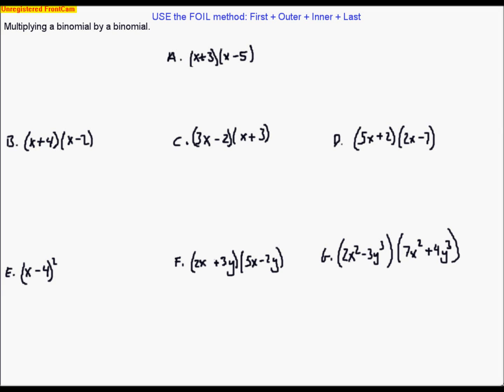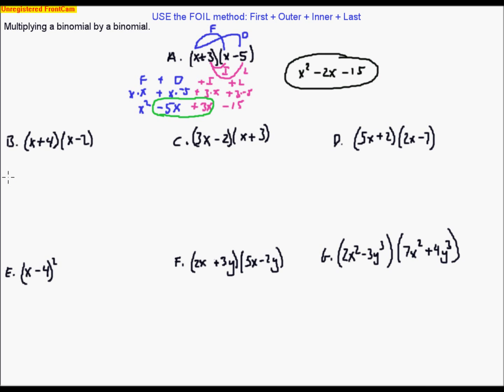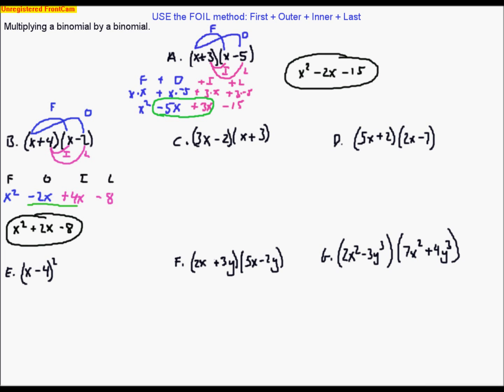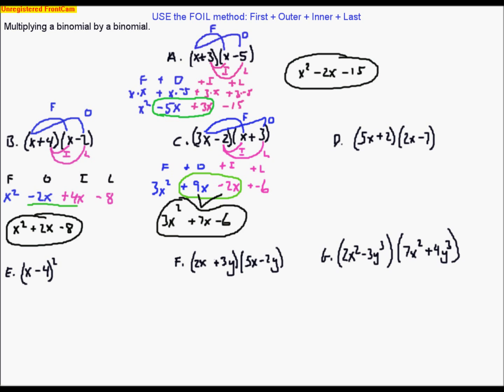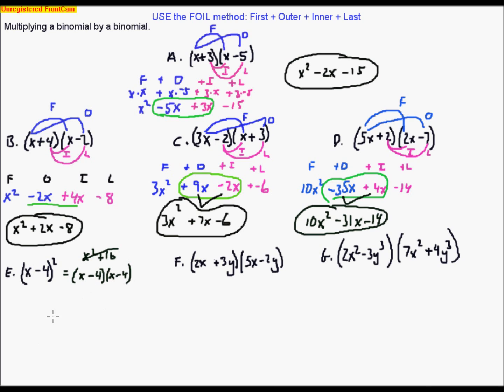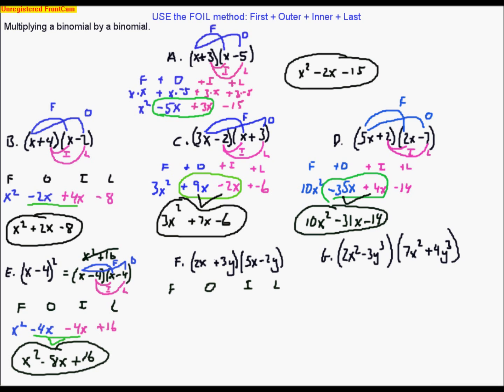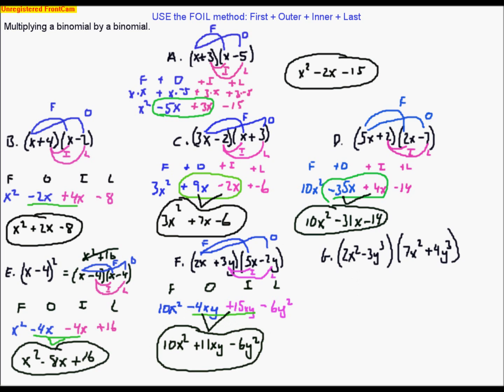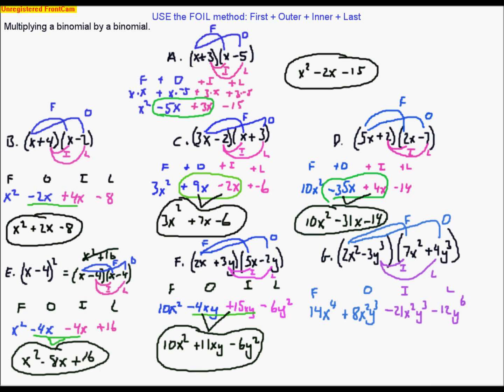Algebra A Day 79 multiplying binomials